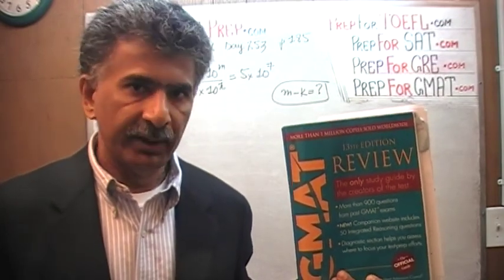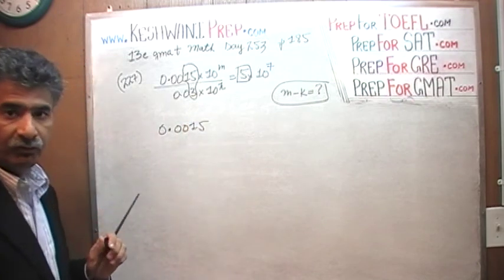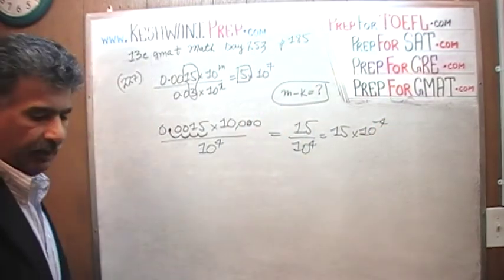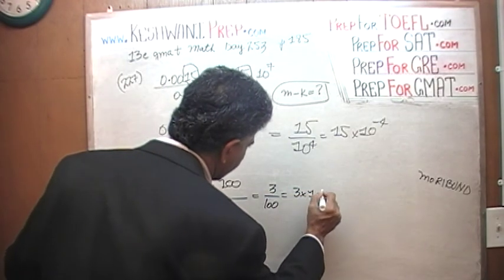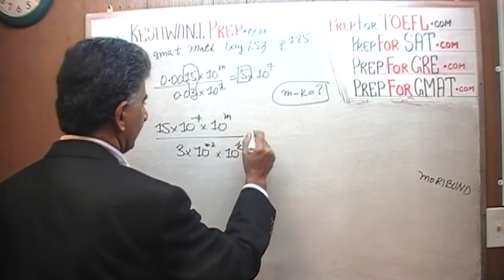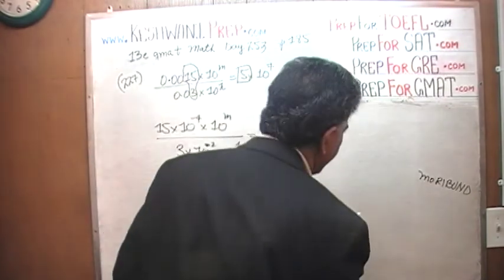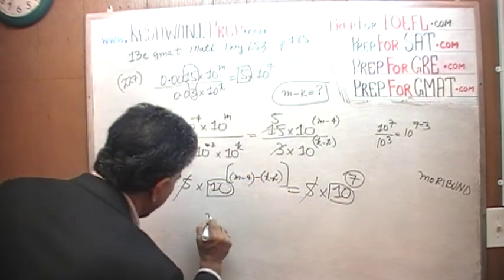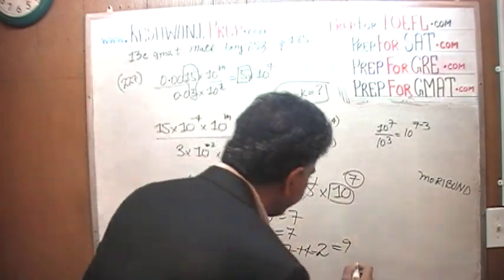GMAT Review 13th Edition, Day 250D, p185, ps227, Problem Solving, Online Prep Tutor GRE, SAT, ACT